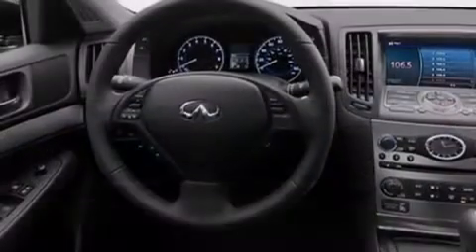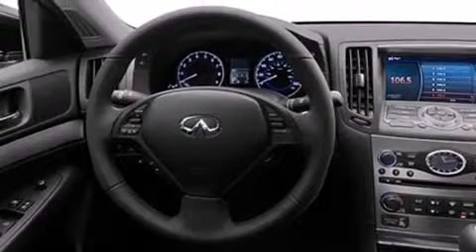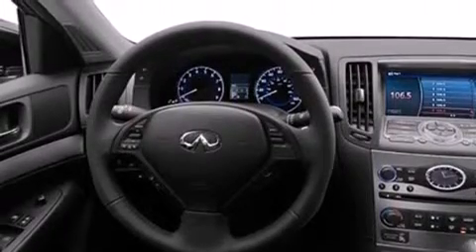2012 Infiniti G25 Sedan Bristol CT 06010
We've been honored to serve the Bristol CT area , we promise that your experience at our dealership will exceed your expectations ! Year : 2012 Make : Infiniti Model : G25 Sedan Engine : 2.5L 6 Cyl. Sequential-Port F.I. Trans . : Not Specified Exterior : Blue Miles : 21,150 Crowley Chrysler Jeep Dodge 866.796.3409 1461 Farmington Ave. Bristol , CT 06010 Pre-Owned 2012 Infiniti G25 Sedan Bristol CT